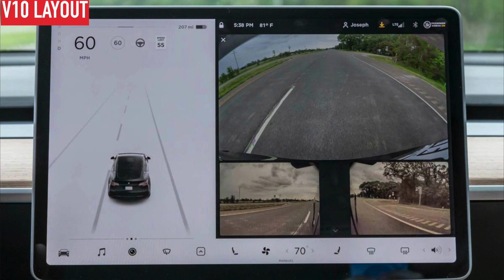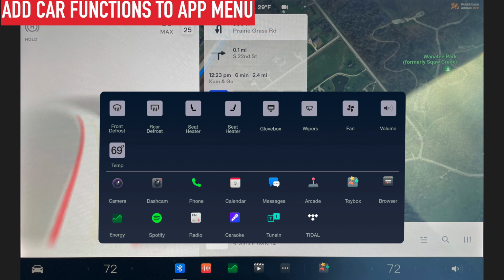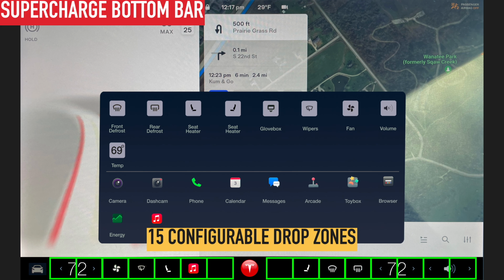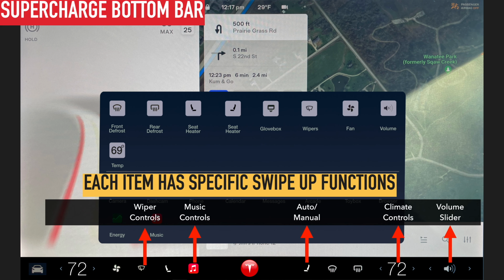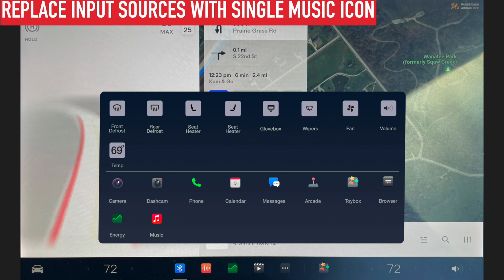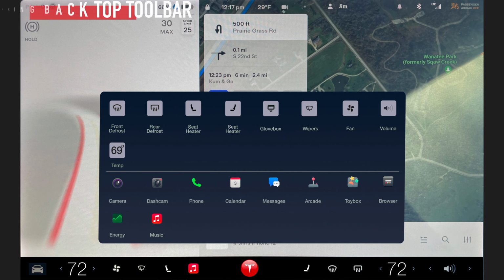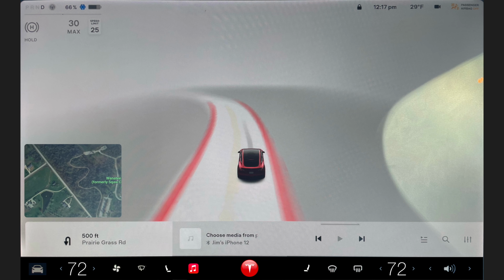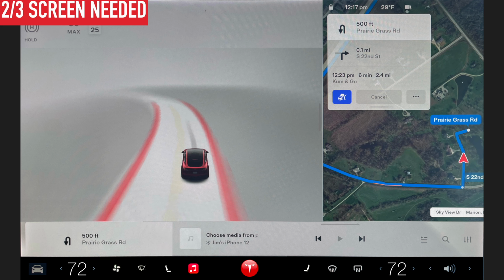Hate Tesla's V11 Screen Update? Here's how Tesla can fix it.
Here is where I think V11 (Holiday Update) can improve.

*All images were created by pushing pixels as I don't have access to the image assets. Please don't judge.

⚡️⚡️ If you live in Eastern Iowa, please consider joining the Quad Cities Tesla Owners Group:
We have a lot of great discussions using Slack and periodic meetups. Lots of fun! Join the community!

Car Mount Setup
👉🏼1/4” Male to Male Adapter
👉🏼Tripod Extender
👉🏼Suction Cup Mount
👉🏼Swivel Ball Mount

My Car
⚡️ Early 2021 Tesla Model Y LR
⚡️ Multi-Coat Red
⚡️ White Seats
⚡️ Standard Gemini Wheels
⚡️ Original Center Console